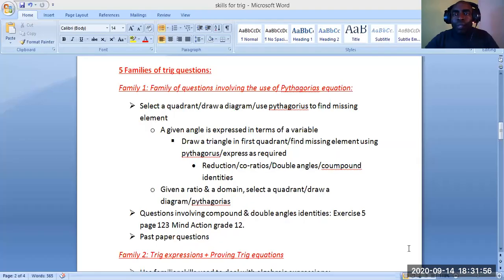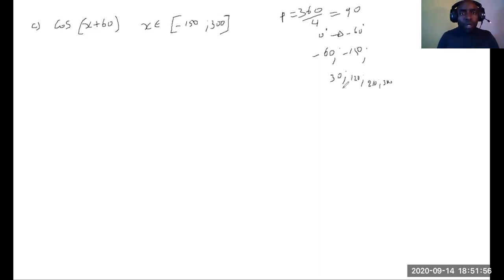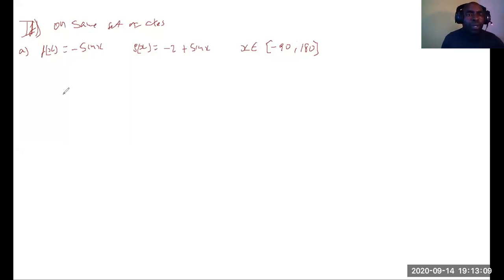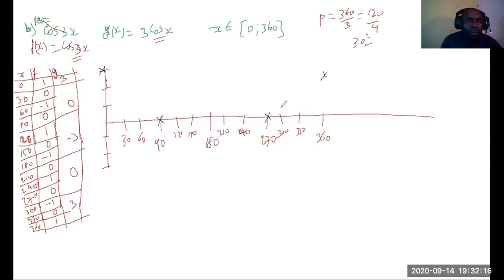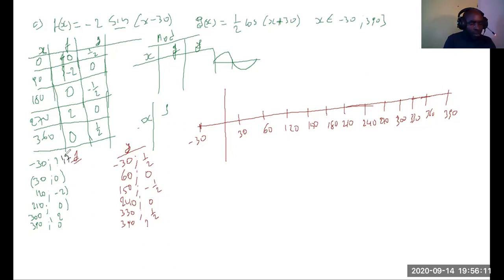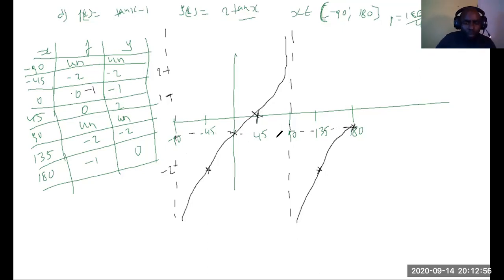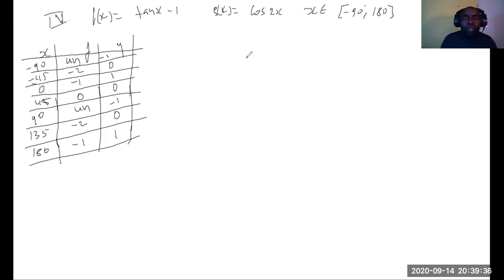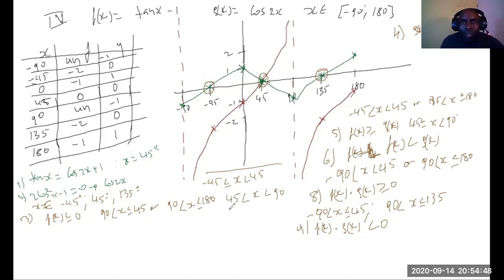Sketching trigonometric graphs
Trig graphs 1.mp4